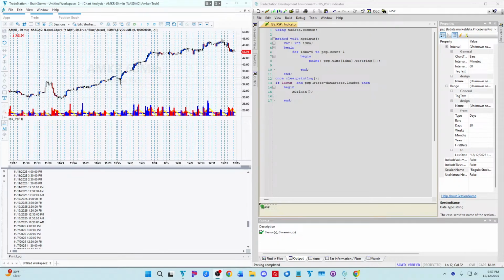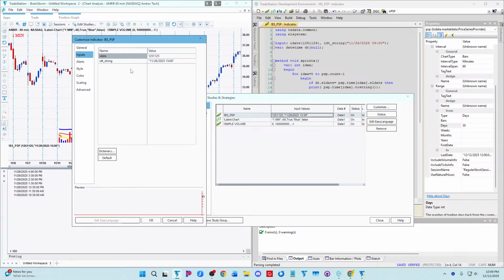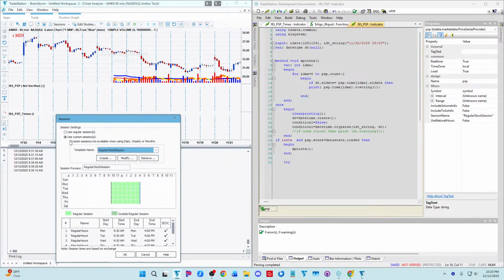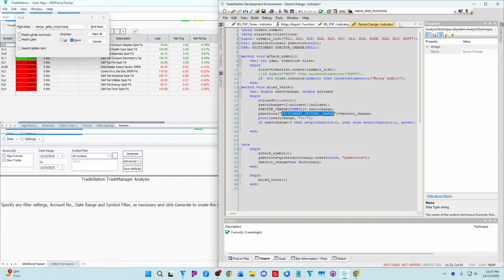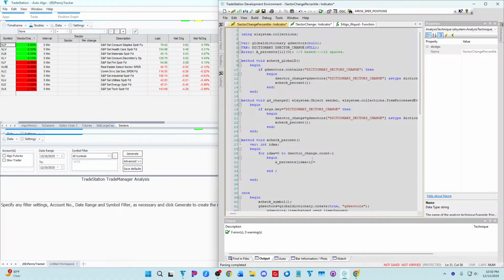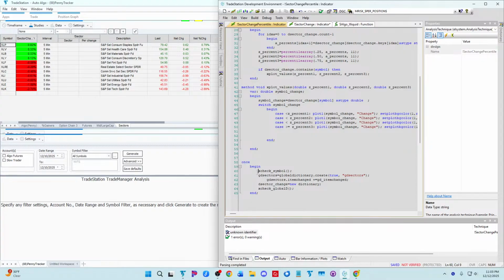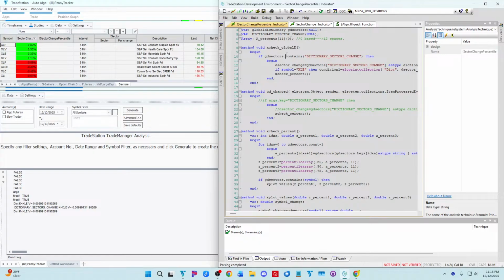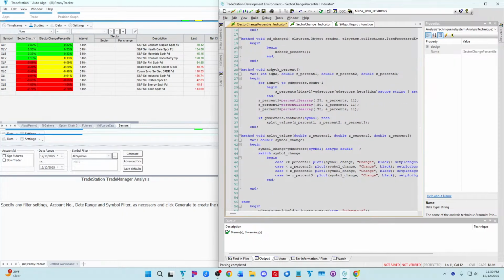Live coding Easylanguage: BrainStorming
Slow Roll

 / joakimkarud
Support by RFM - NCM: